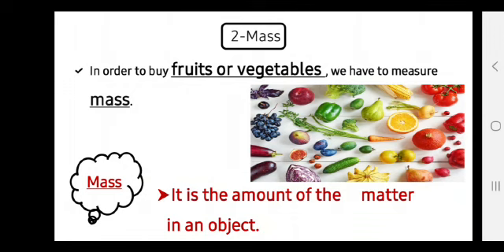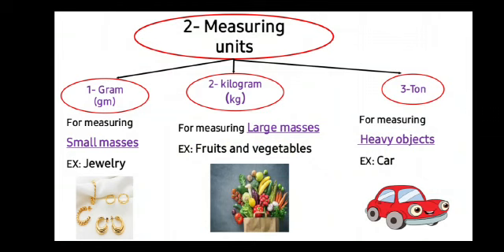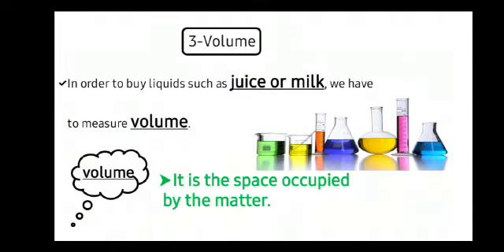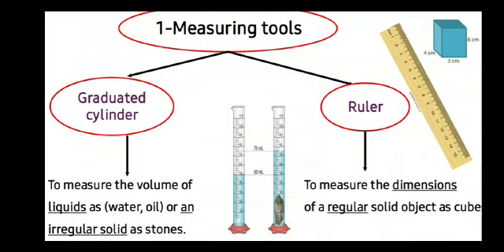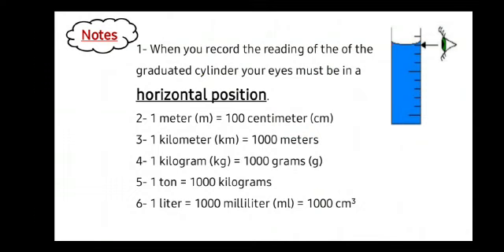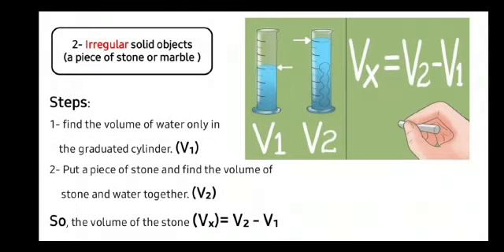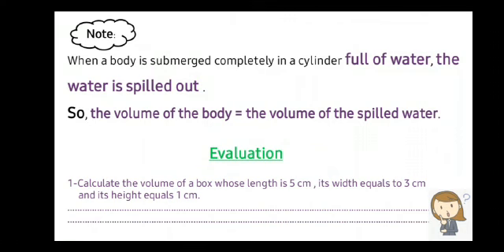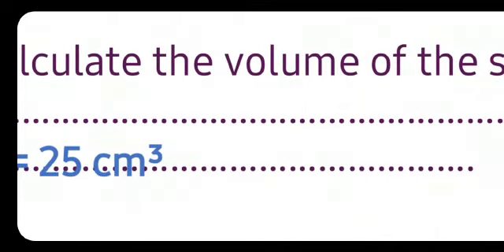Lesson 1 part 2